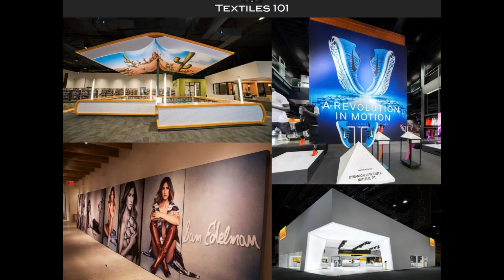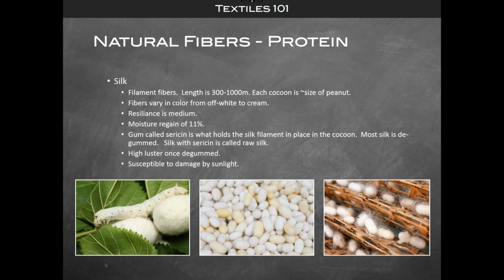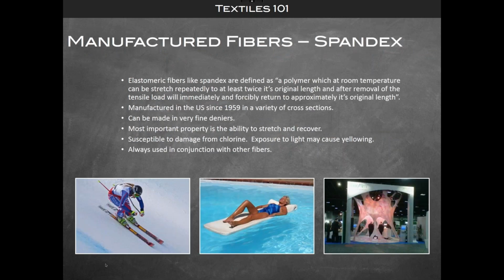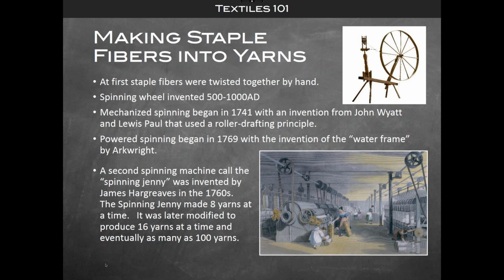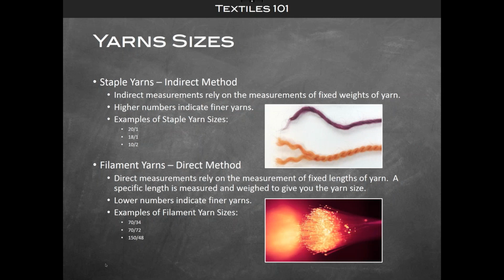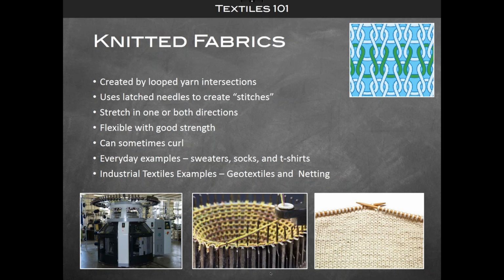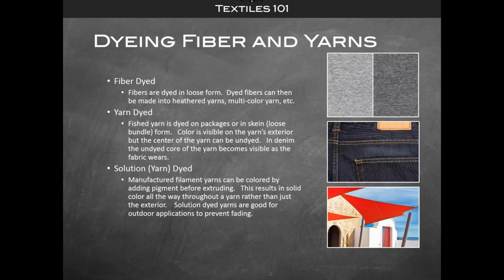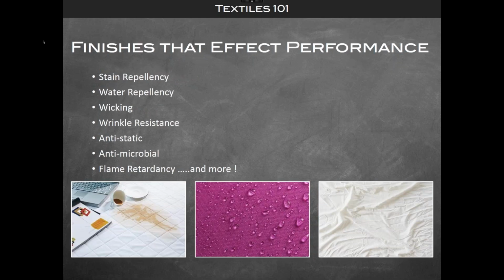Textiles 101 (archived)